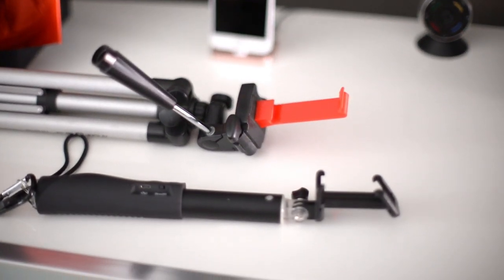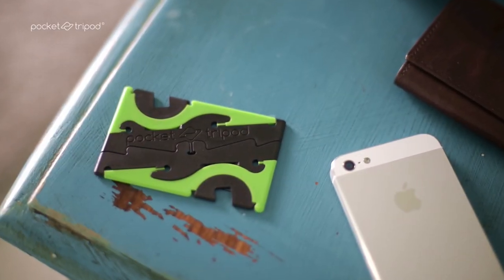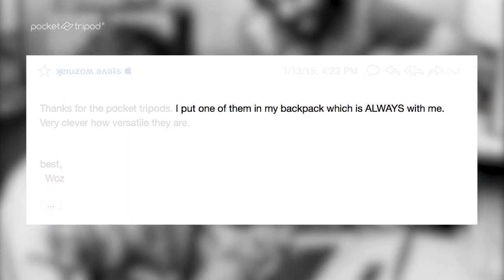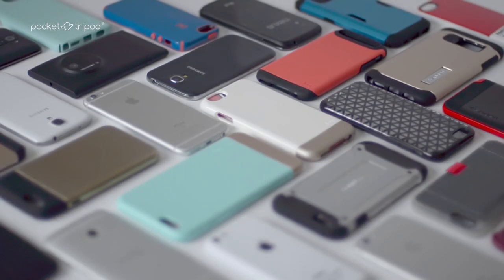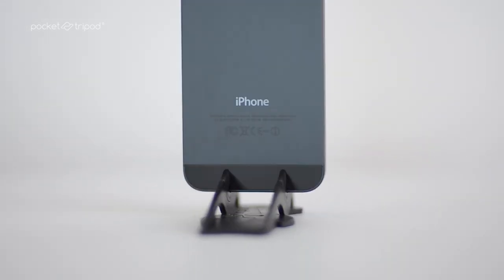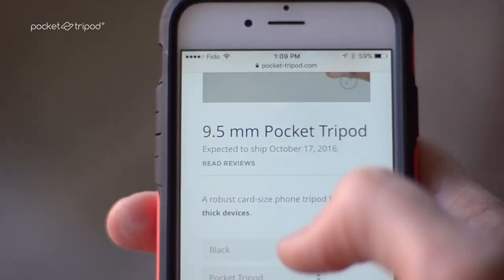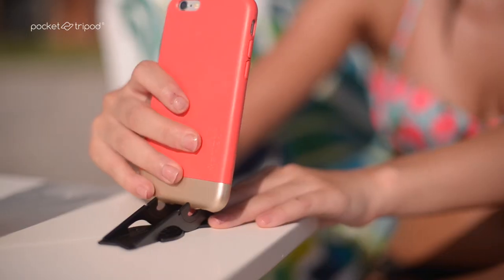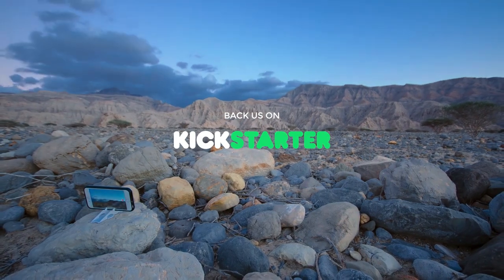Pocket Tripod - The only phone tripod you need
A tripod that works with Android and iPhone cases. The Pocket Tripod is a card-size tripod for your phone that can adjust to any angle.

The Pocket Tripod’s unique patented design allows it to pack the functionality of a full-size photography tripod into the size of two credit cards. Transforming it from a card to a phone tripod is as easy as a twist and flip.

Never again be left without a stable platform for your iPhone or Android, whether it’s to capture breathtaking time-lapse videos and light paintings, making video calls, or just to watch movies on the go.